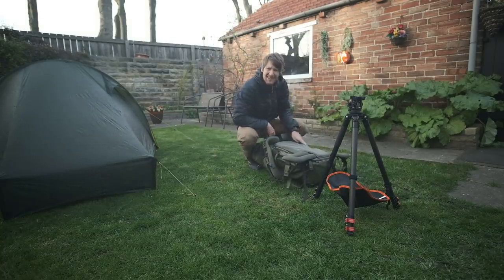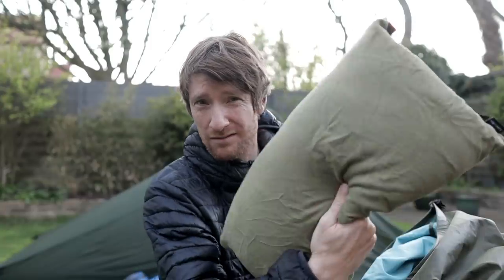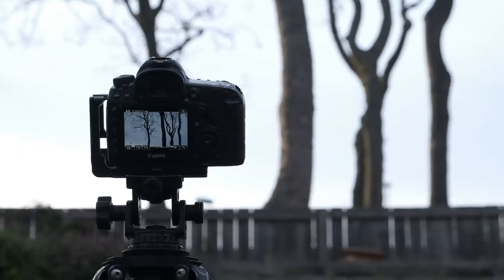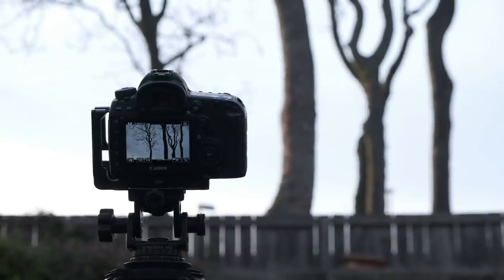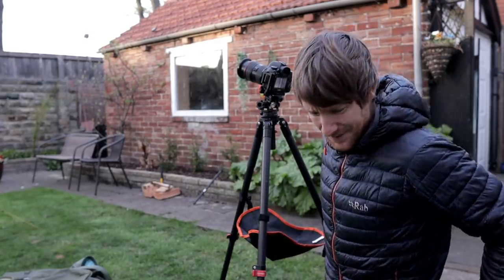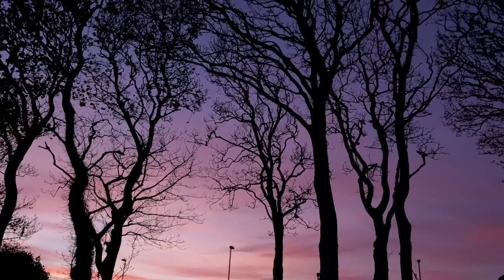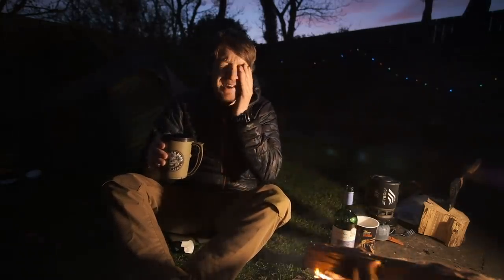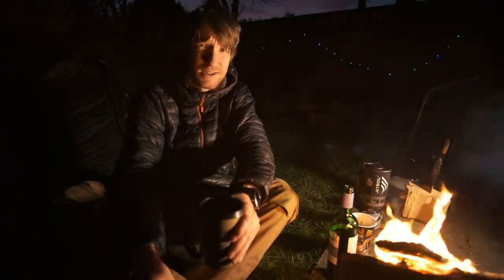Landscape Photography & Wild Camping (Kind of)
In this video I pack my camera bag and camping gear and head out in to the wilderness for some landscape photography and wild camping. I explore a beautiful forest and capture 2 fantastic woodland images before making a campfire and relaxing for the eveing. Enjoy.

𝐘𝐨𝐮 𝐌𝐢𝐠𝐡𝐭 𝐛𝐞 𝐈𝐧𝐭𝐞𝐫𝐞𝐬𝐭𝐞𝐝 𝐢𝐧 𝐓𝐡𝐞𝐬𝐞:
Prints for Sale

Filmed on Fuji X-T3
Samyang f2 12mm
Filmed on Canon M50 w/Sigma f1.4 16mm